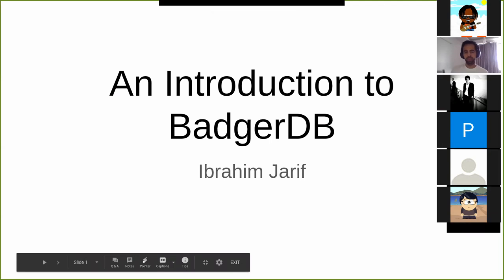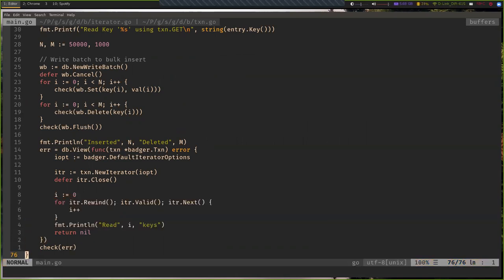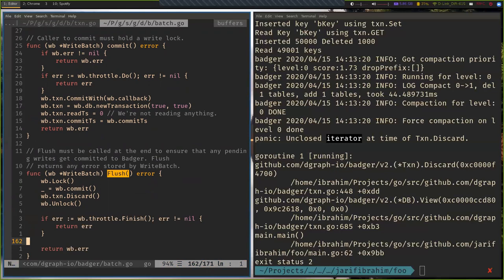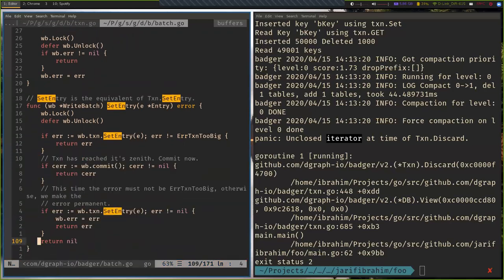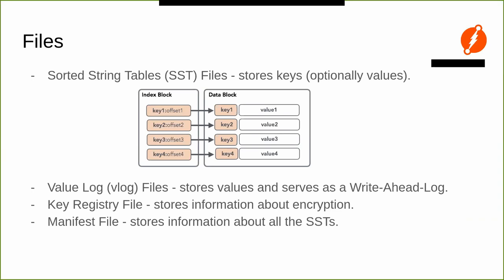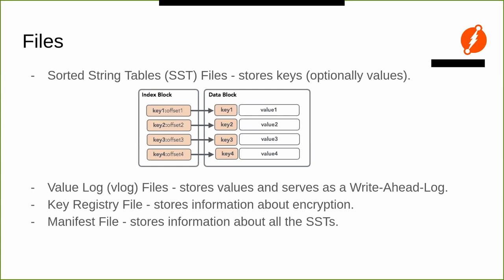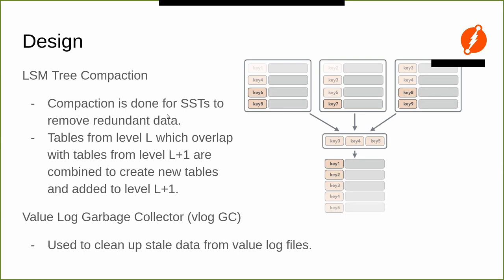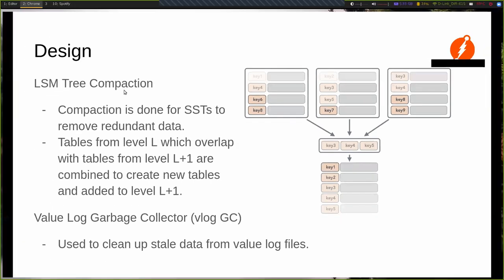KV Database: An Introduction to BadgerDB (2020)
BadgerDB is an embeddable, persistent, and fast key-value (KV) database written in pure Go. It is the underlying database for Dgraph, a fast, distributed graph database. It's meant to be a performant alternative to non-Go-based key-value stores like RocksDB.

with the tag "badger".